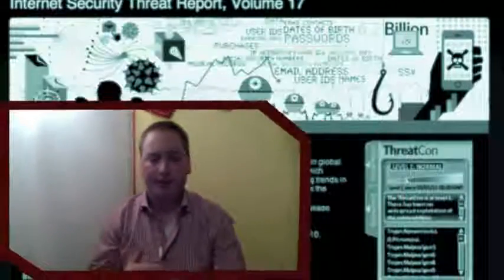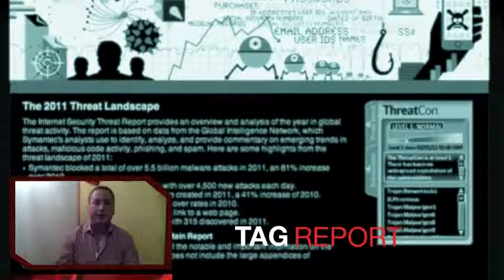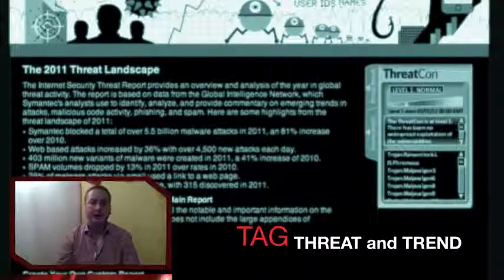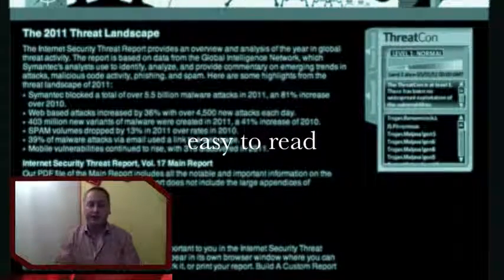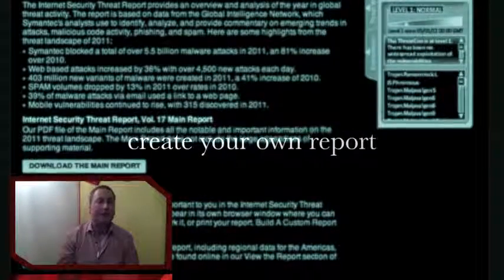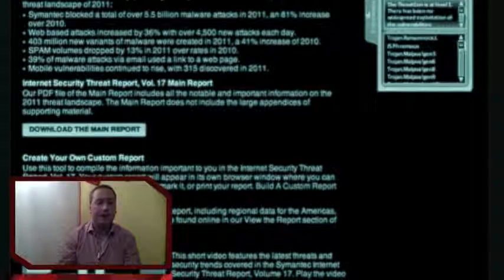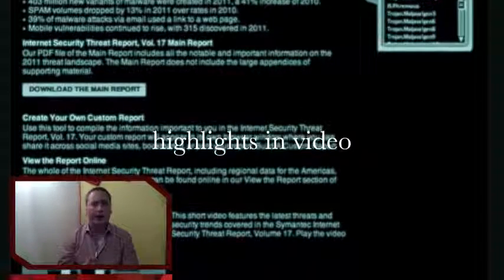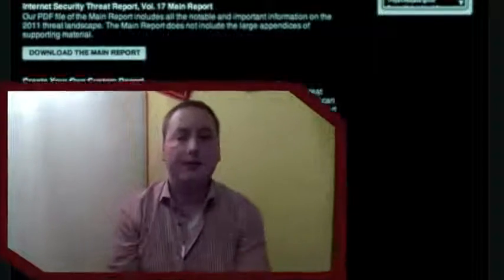Vlog CIC News 2 5 2012 Symantec Internet Security Threat Report, Volume 17